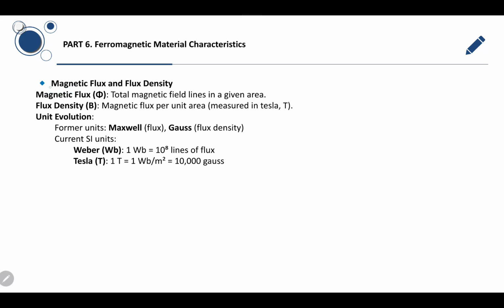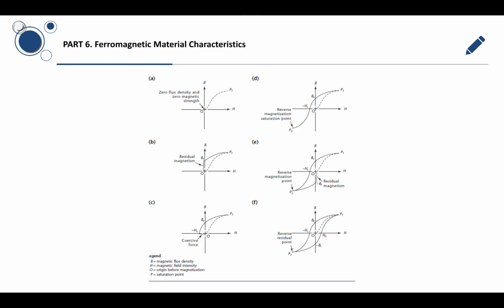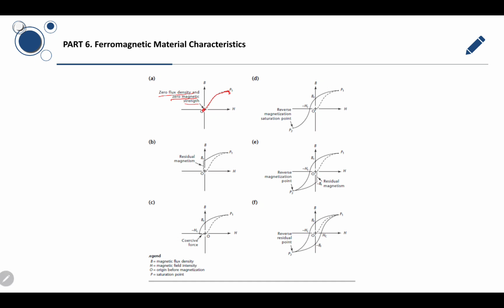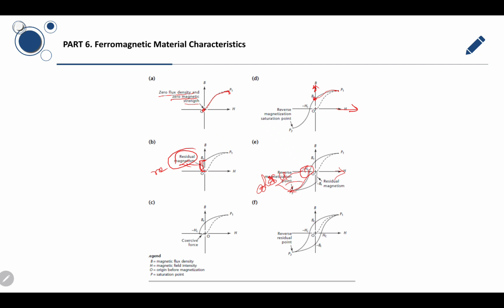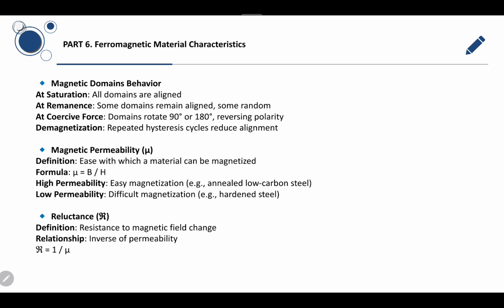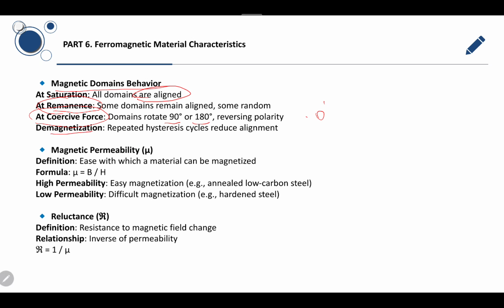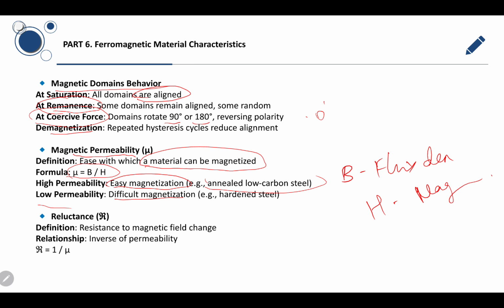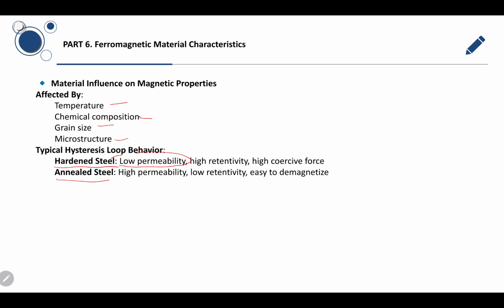Ferromagnetic Material Characteristics | Hysteresis loop basics | English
What makes a material suitable for Magnetic Particle Testing (MT)? In this video, we explore the unique characteristics of ferromagnetic materials — the only materials that can be effectively tested using magnetic methods.

Gain a solid understanding of how ferromagnetic behavior like permeability, retentivity, and coercivity affects flaw detection in industries like oil & gas, aerospace, and manufacturing.

🔍 Topics Covered:

What are ferromagnetic materials?

Magnetic domains and alignment

Permeability and magnetization

Hysteresis loop basics

Examples: Carbon steel, iron, nickel, cobalt

Why non-ferromagnetic materials like stainless steel don’t work in MT

🧰 Recommended For:

NDT Level I & II candidates

QA/QC inspectors and engineers

Weld inspectors and fabrication professionals

Anyone preparing for MT certification or interviews